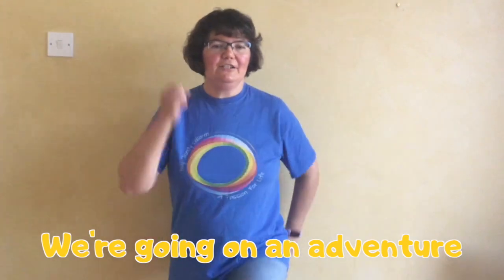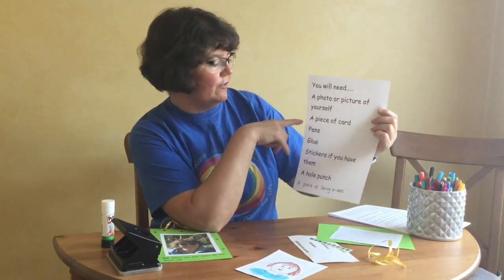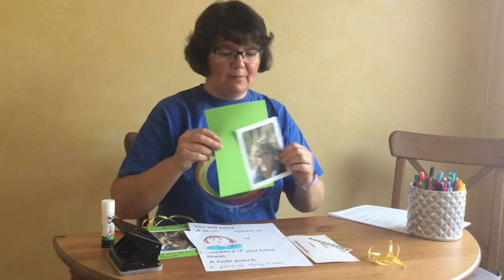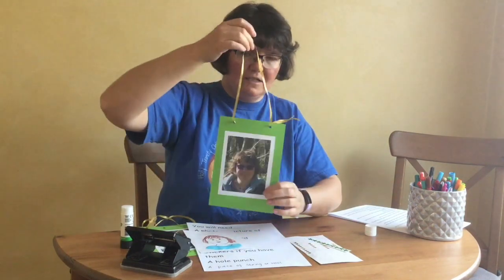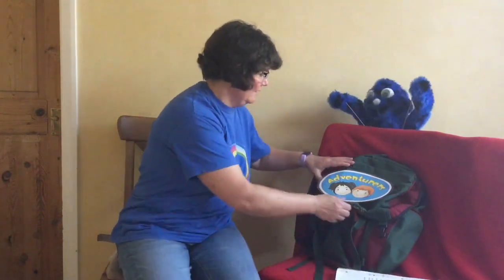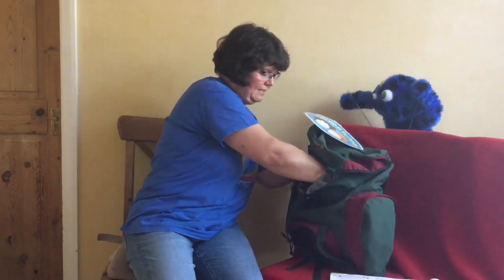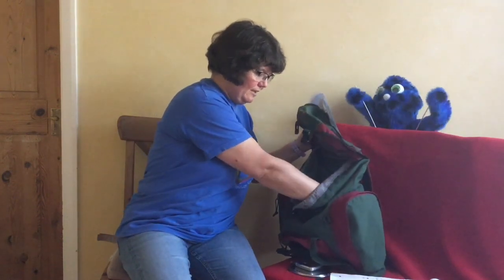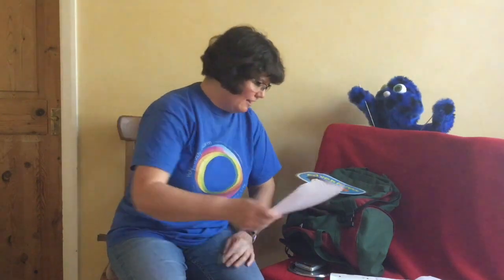Adventurers at Home 23rd April 2020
Join Ruth and Jenny with a special friend on a very special adventure to take at home.